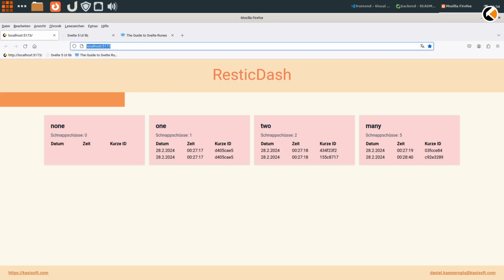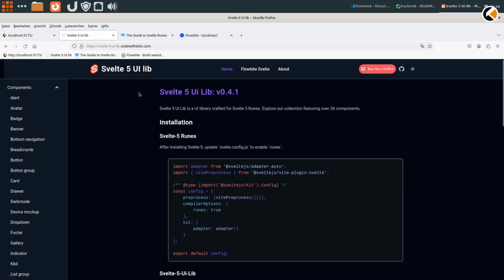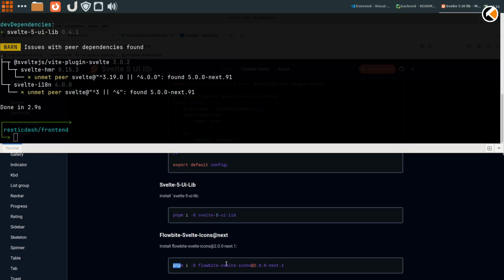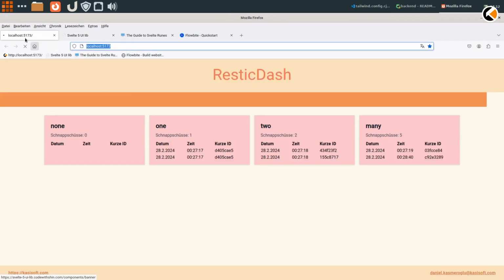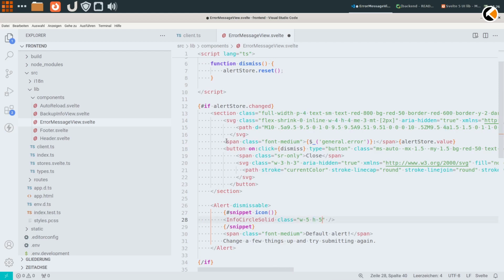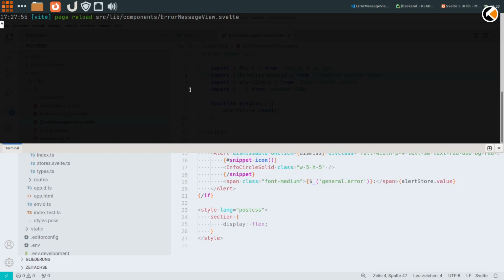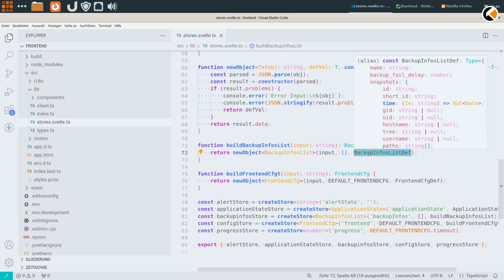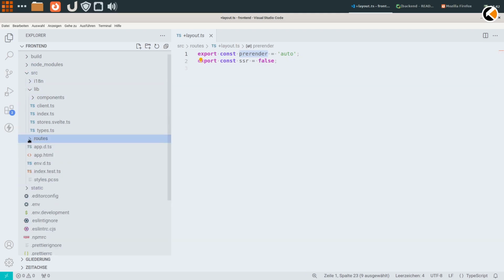ResticDash: Using svelte-5-ui-lib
This is an update for the ResticDash project which involves a switch from the direct usage of flowbite components to the recently introduced svelte-5-ui-lib.
svelte-5-ui-lib directly supports the usage of runes and is therefore a welcome addition for the Svelte 5 frontend of this project.

Timestamps:
00:00 - Introduction
00:38 - The Flowbite UI lib
01:08 - Svelte 5 UI lib
01:20 - Install Svelte 5 UI lib
03:41 - Updating the ErrorMessageView component
07:14 - Changes to the generic store implementation
07:47 - Mentioning of the routes for snapshots
08:24 - Switching to SPA